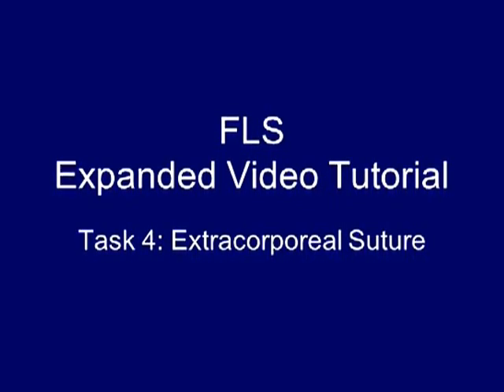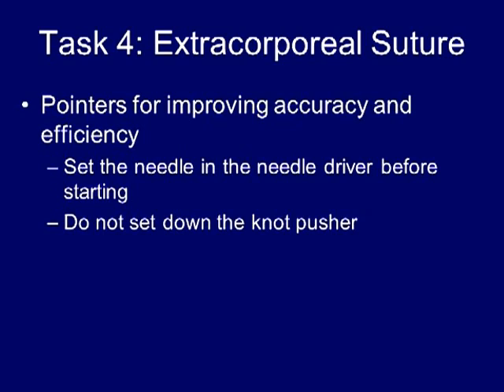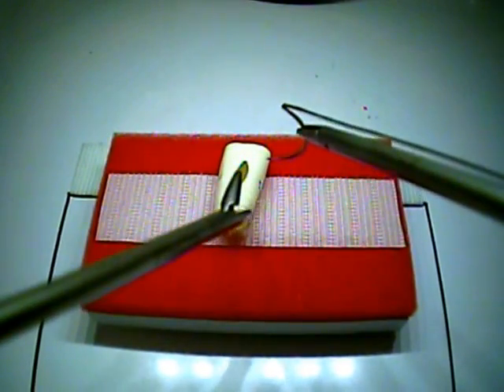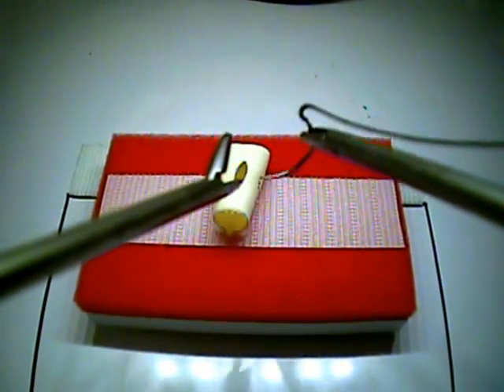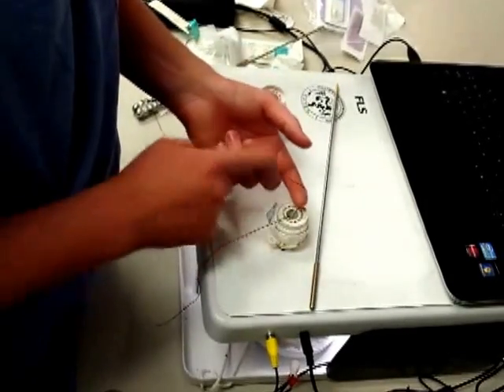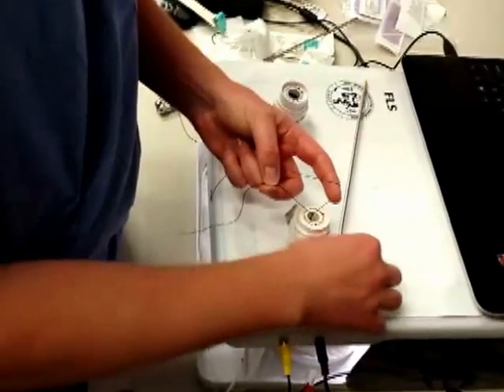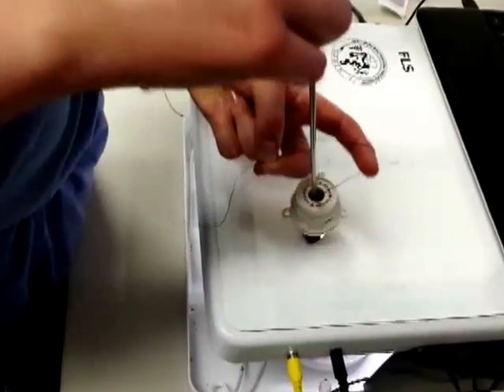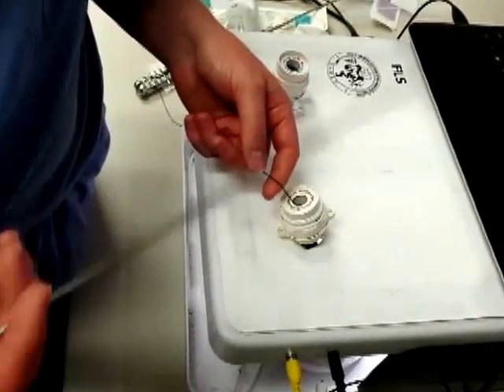FLS Expanded Video Tutorial Series: Task 4 - Extracorporeal Suture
St. John Surgical Residency FLS Expanded Video Tutorial Series: Task 4 - Extracorporeal Suture